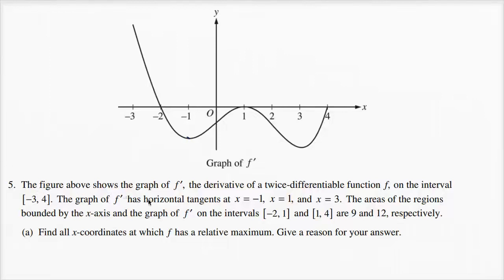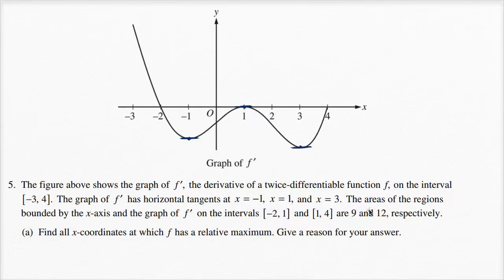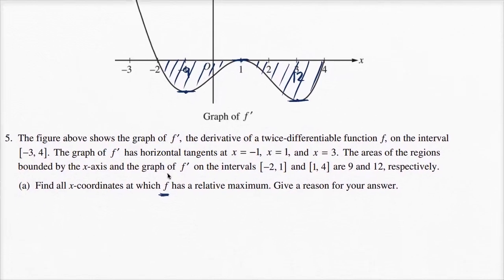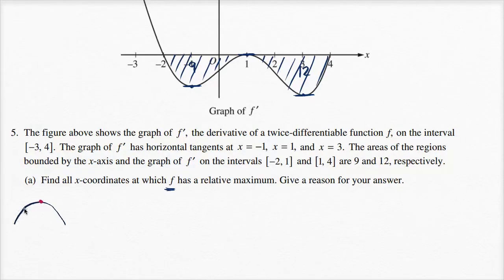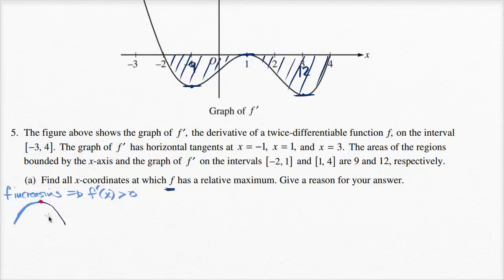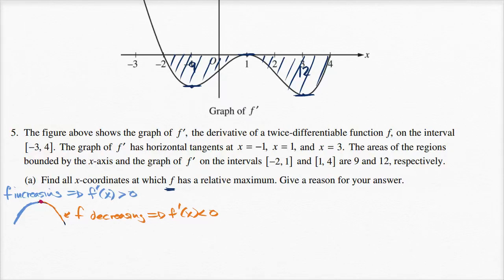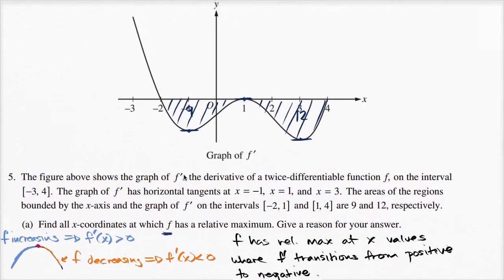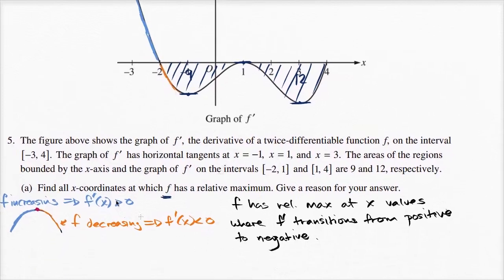Math AP Calculus AB - AP Calculus AB 5a